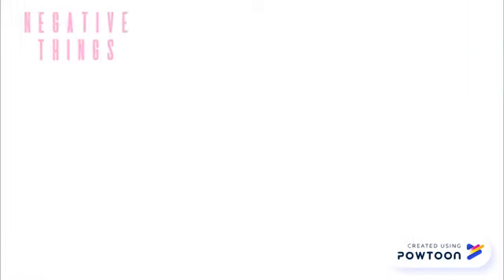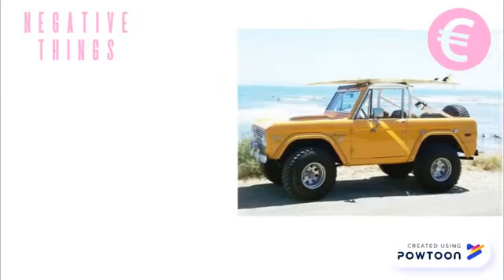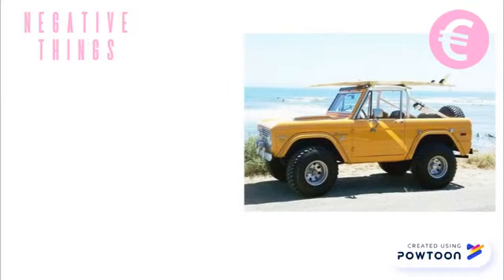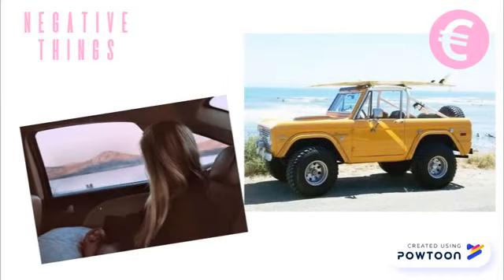Let's make a road trip | Berta Serra | Virolai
In this video I explain what a Road Trip is, its advantages and disadvantages, I give you some tips and tricks and last but not least I offer you some road Trip destination ideas!!

Hi! I'm Berta and I'm 17 years old. I would like to travel around the world, learn about other ways of life

TED-Ed supports students in discovering, exploring and presenting their big ideas in the form of short, TED-style talks. In the TED-Ed Student Talk program, students work together to discuss and celebrate creative ideas. Students go through TED-Ed's flexible curriculum to develop their presentation literacy skills to help inspire tomorrow's TED speakers and future leaders.

This presentation was completed by participating in a TED-Ed program and produced independently of the TED Conferences. Only approved participants are able to upload TED-Ed Student Talks. if you're interested in getting started.